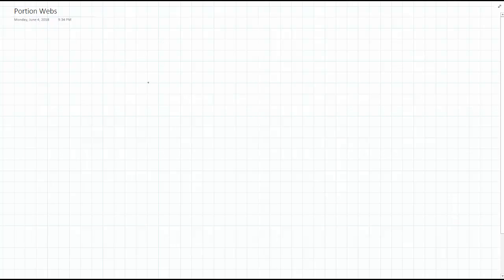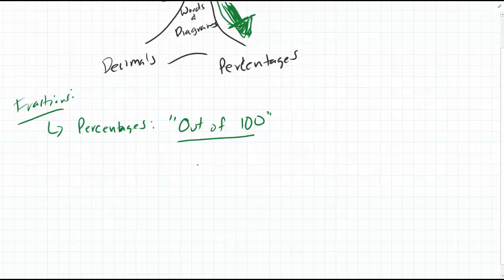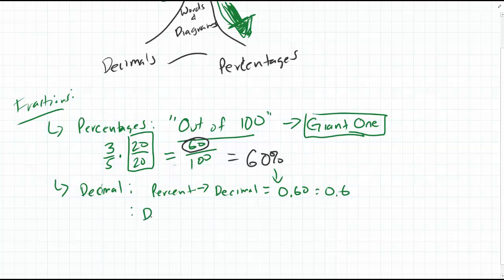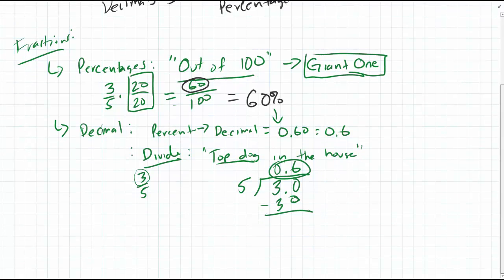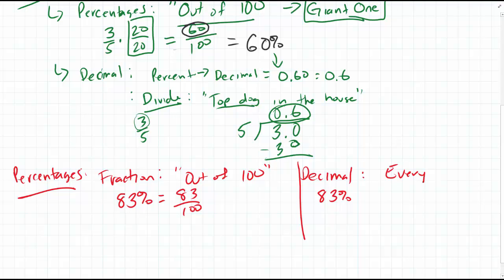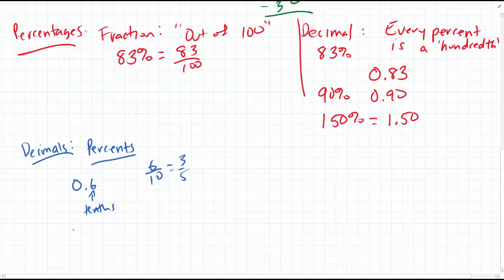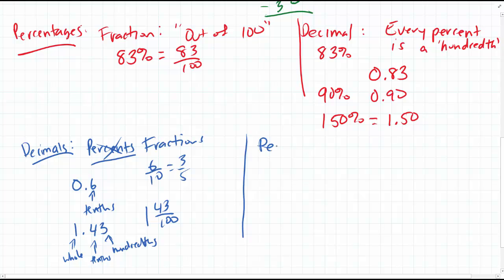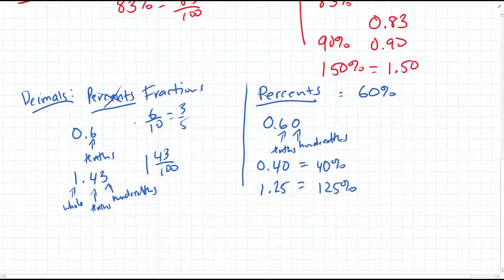Converting Fractions, Decimals, and Percentages - Portion Webs